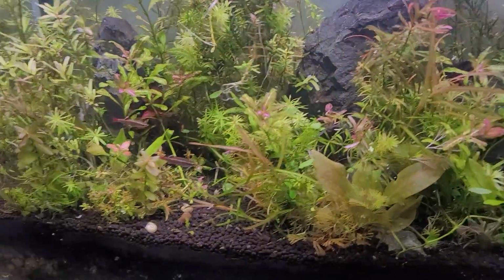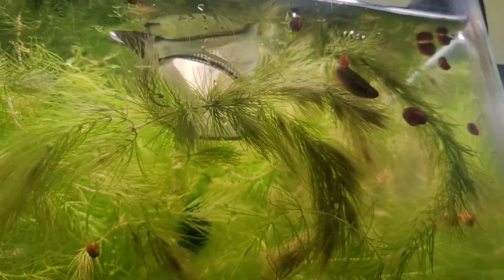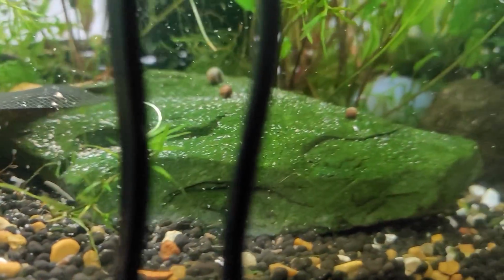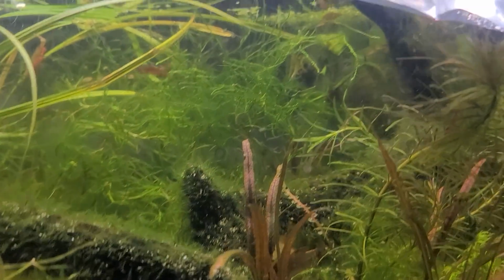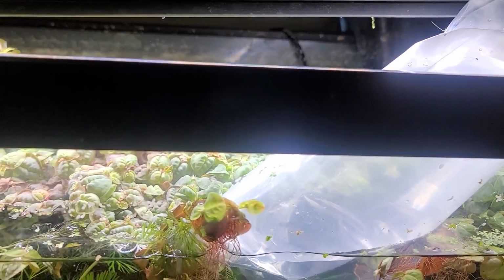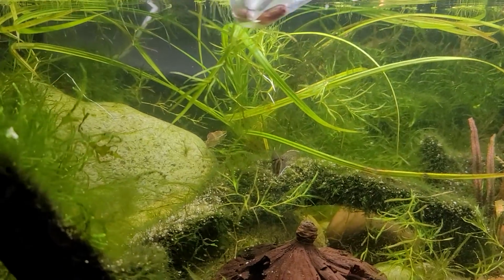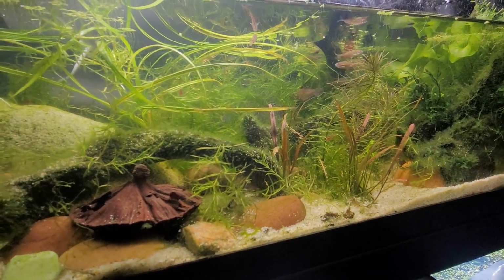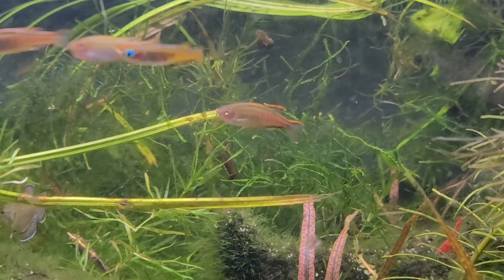Rare European Fish Strain Unboxing & Care info for 6+ species. Red Fish Blue Fish Nano Fish Imports!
In this video I unbox, or rather- Unbag 4 amazing species of Czech bred Ornamental nano fish (pygmy corydoras, red chin panchax killifish, chili Rasboras & long fin Hong Kong White Cloud/ Meteor Minnows that are cold water tolerant!  from @RedFishBlueFish  / redfishbluefish.shop

Amazing quality MOST Americans will never see!

Thanks Jason!

To help ensure the creation of future FREE educational content, I rely on a loyal and generous few supporters. to join them, and myself in continuing to grow this channel and reach hobbyists around the world please consider becoming a member.

MY FAVORITE ONLINE SHRIMP DEALERS

The Best Prices & Links to:
10 Gifts & Gadgets Under $10

20 Filter Media Bags For Only 9.99 killer Deal!

2 bags of the best shrimp and snail food out there!

(OVER 10. OOOPS!)